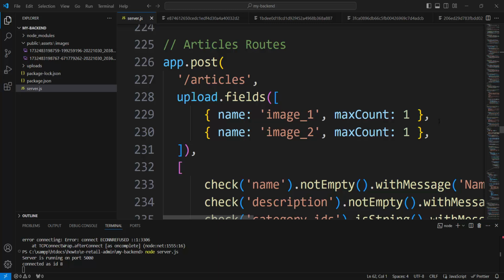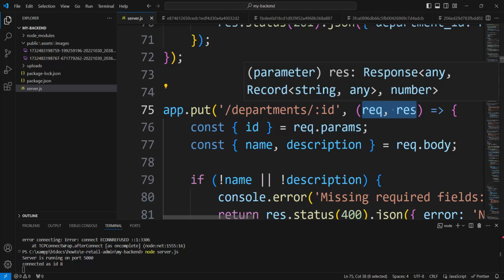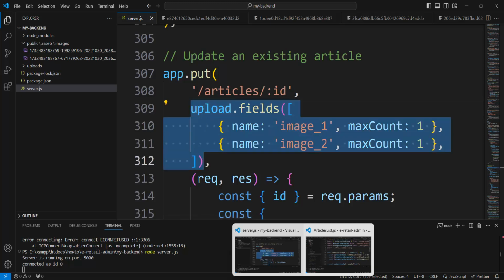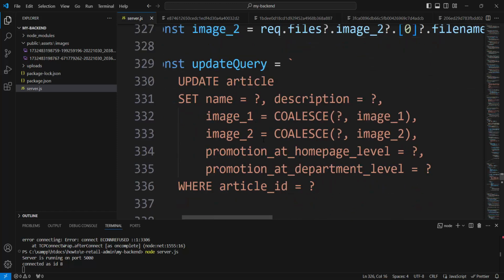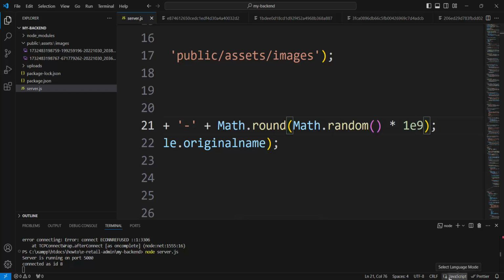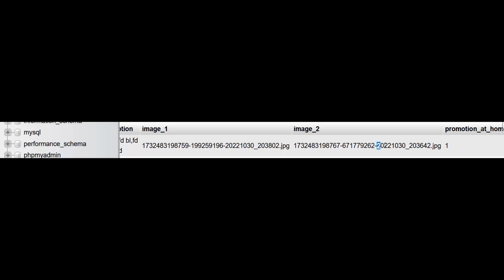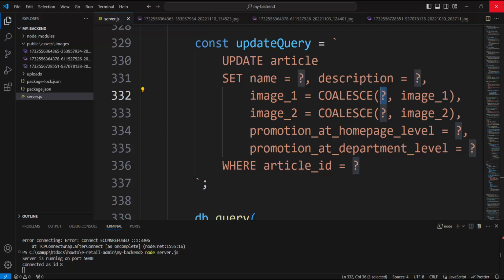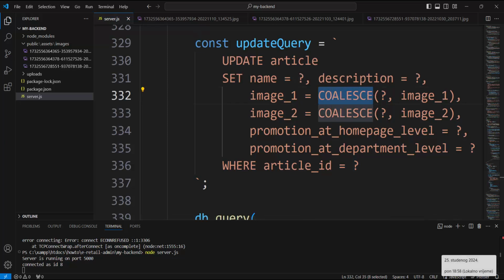Multer Midleware for Upload File